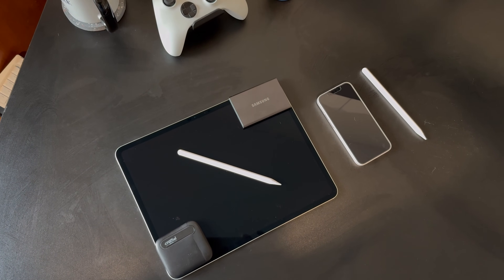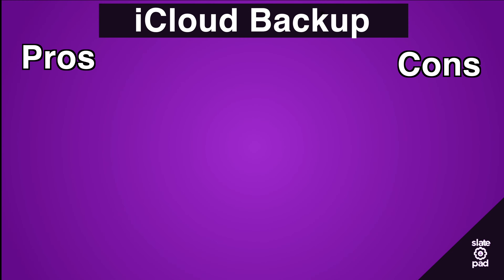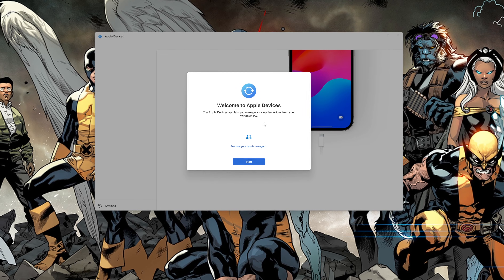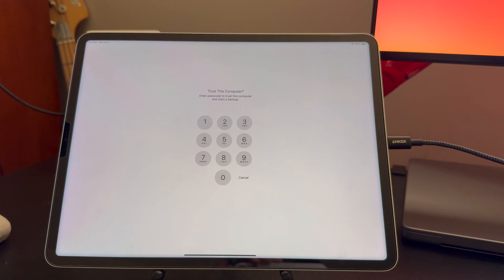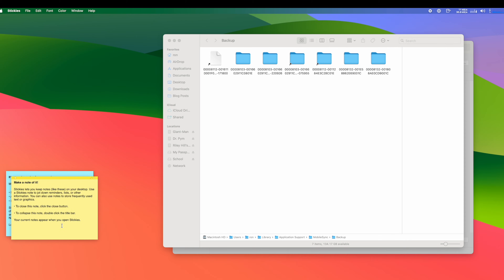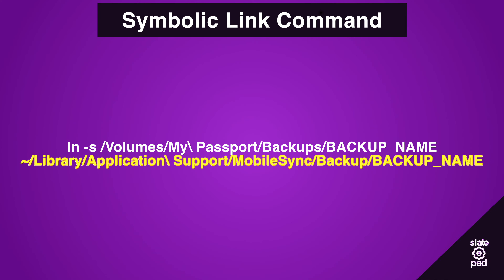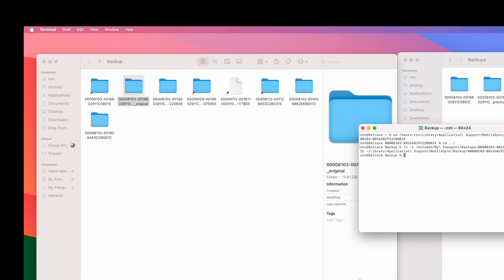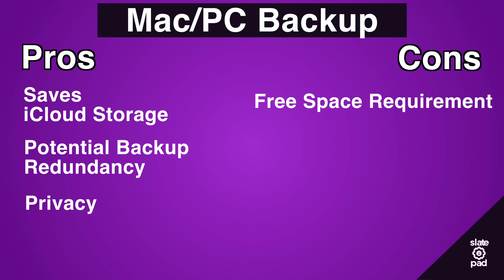How to backup your iPad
In this video, I go over the options iPadOS and iOS users have for backing up the important data on their devices!